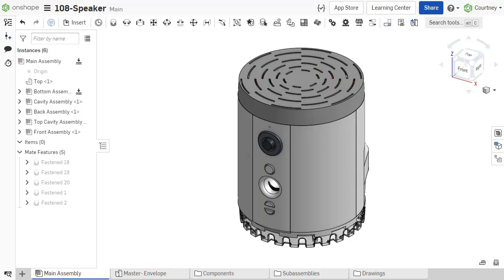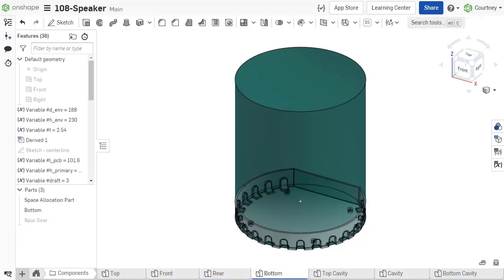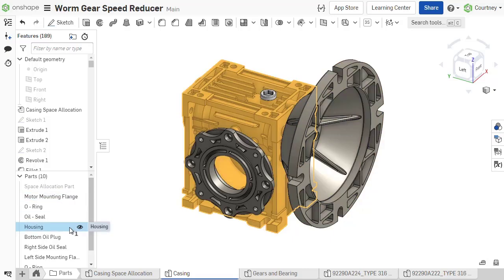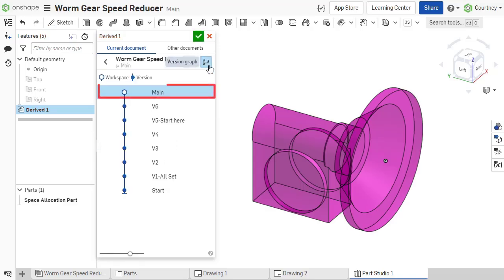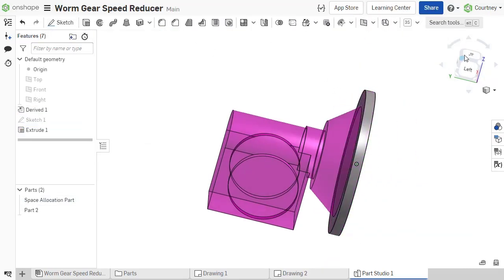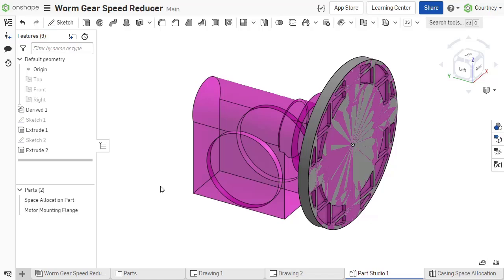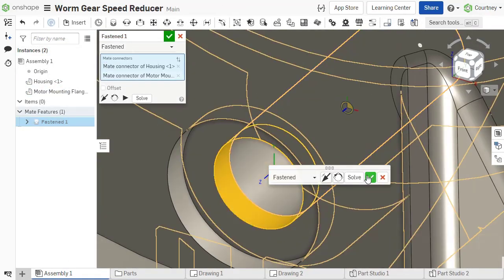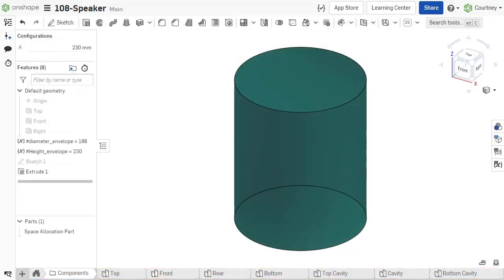Master Model Space Allocation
Master model space allocation allows you to define limits or extents with a simplified shape.
Use space allocation master models to manage in-context design or derive.